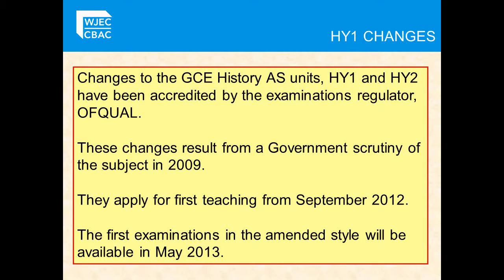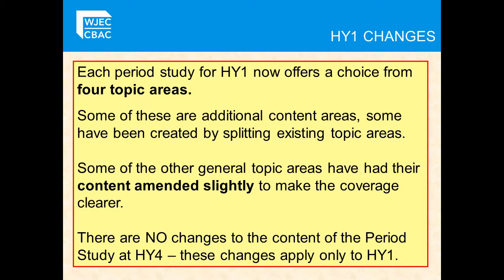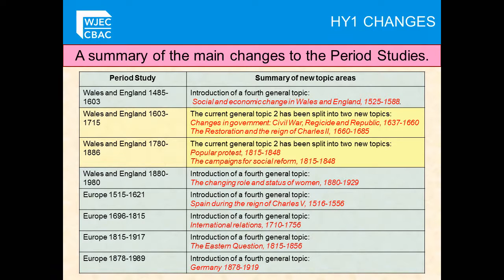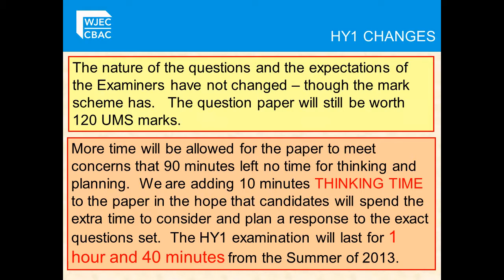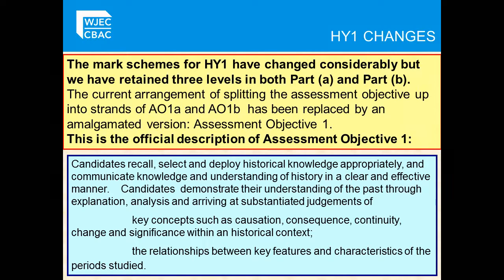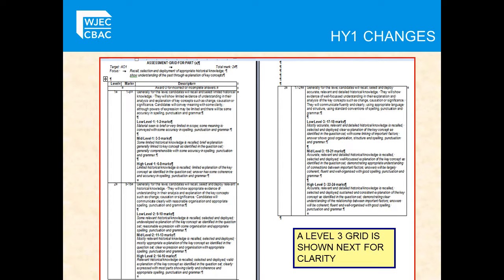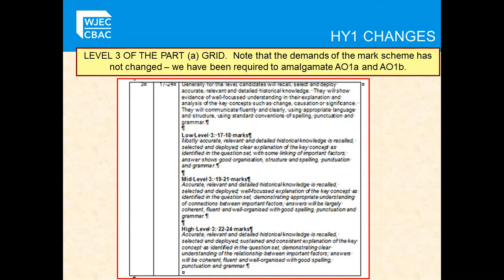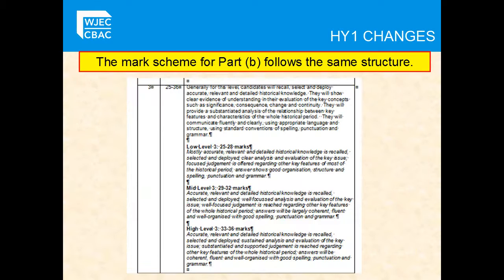WJEC AS History - HY1 (English) 2013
Albert Gilbey, Chief Examiner, discusses issues connected with the revised HY1 unit